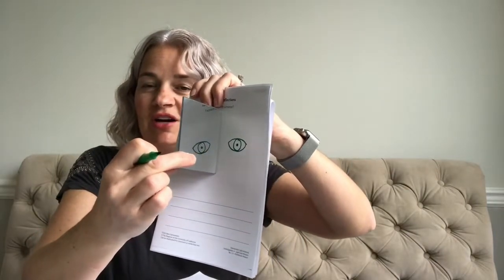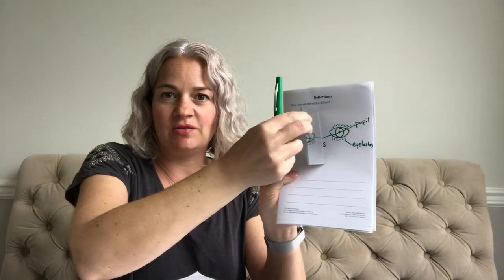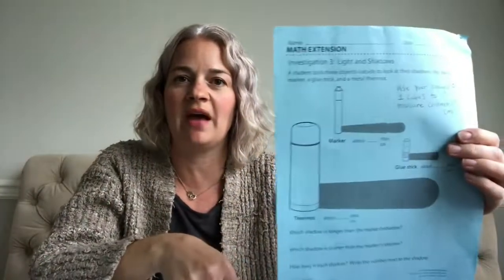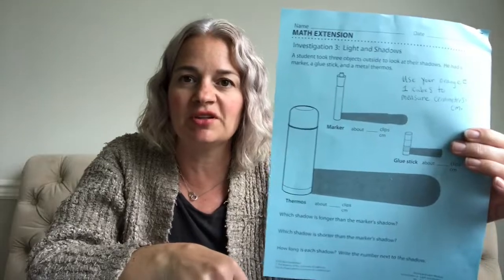Week 3 - Science